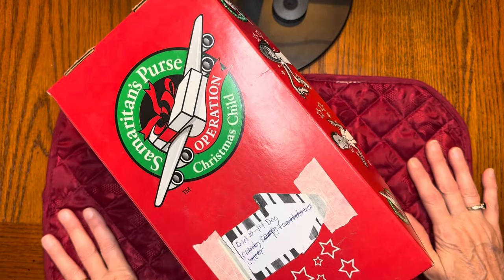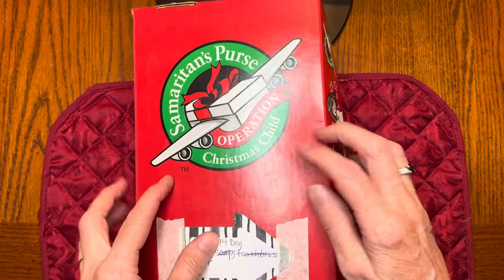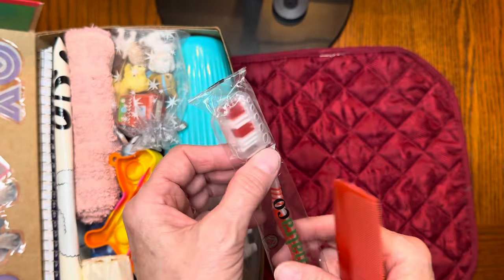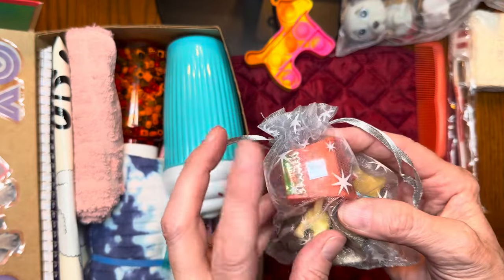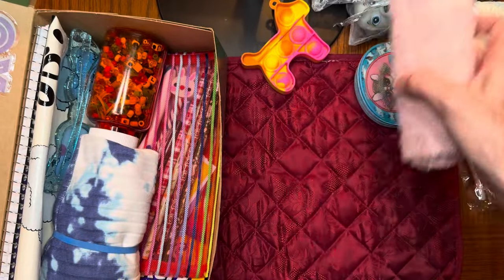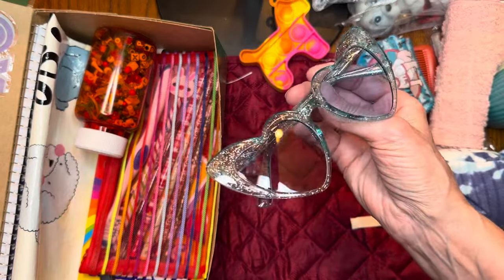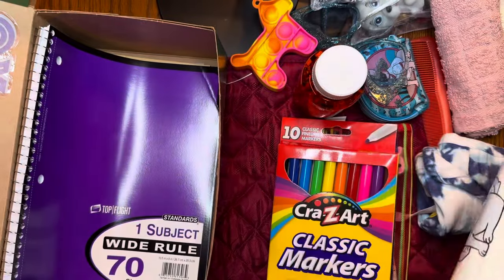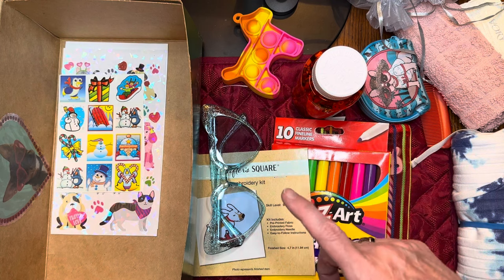Samaritan’s Purse Operation Christmas Child Girl 10-14 Dog-Themed Box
This is my first packed Samaritan’s Purse box to show you guys, but don’t worry, this is still going to be a mostly Dollar Tree and other store hauls channel. This is just an extra for the curious and fun for me!

Hello beautiful Subbies! How’s your day been? 😘